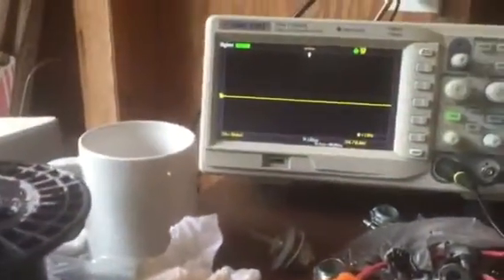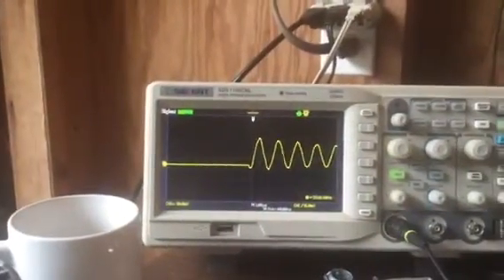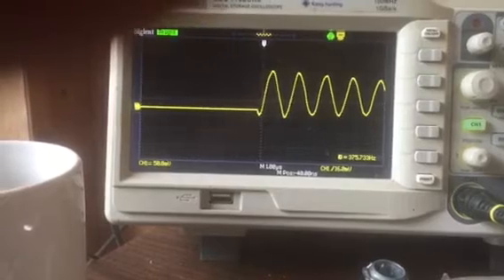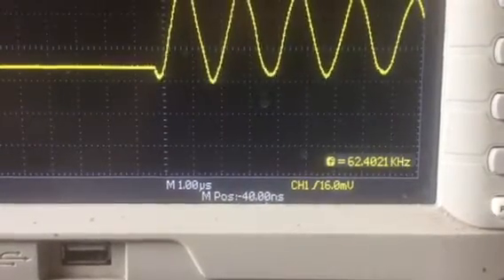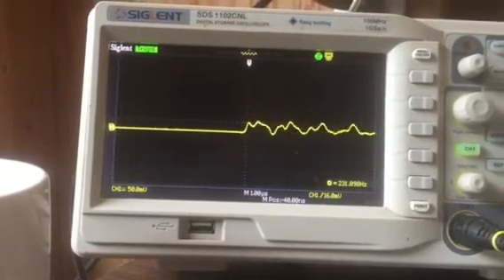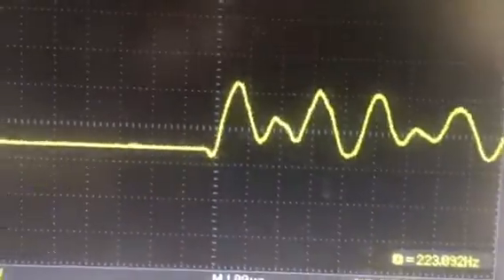Receiver Coil Test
This video shows on the Oscillscope